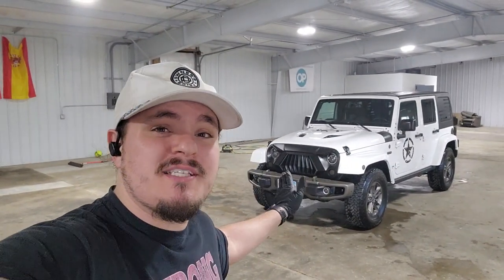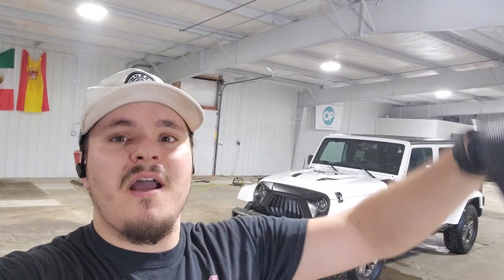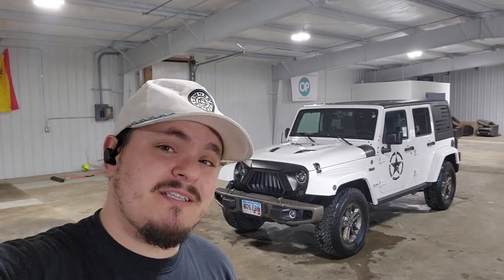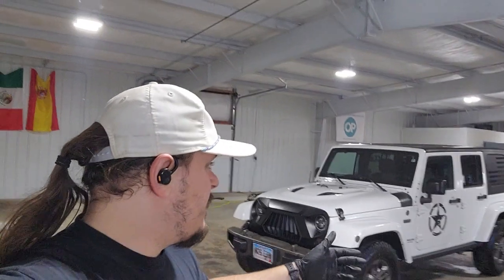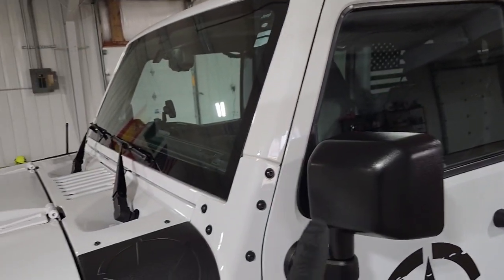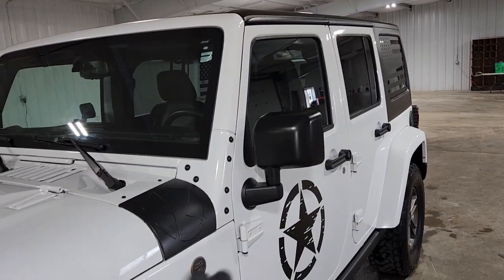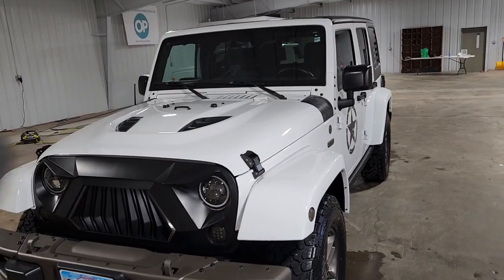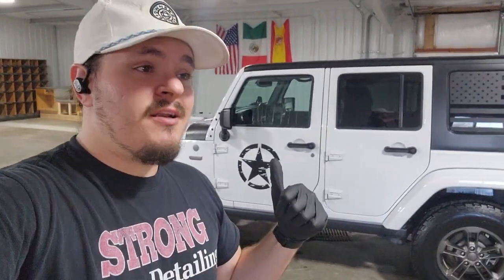Jeep Wrangler Detail & Ceramic Coating | Sioux City, IA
Here we did our Interior Headliner Package & Exterior Feature Plus Package. This gives the vechile a true inside and out clean. Then we also applied out 1-year Ceramic Coating for extra shine & gloss. It also give great UV protection and makes the jeep easier to wash and maintain for the next year.

Strongautodetail.com
3240 31st unit 102 in Sioux City